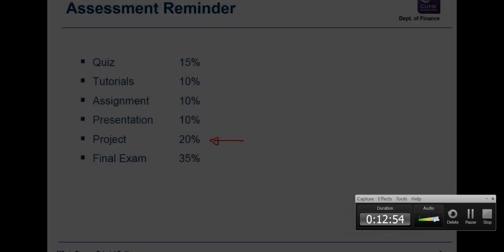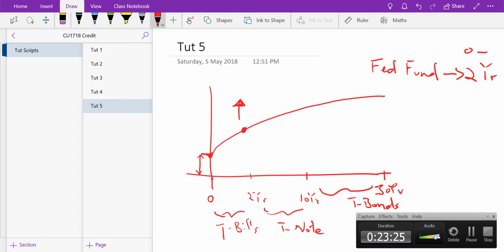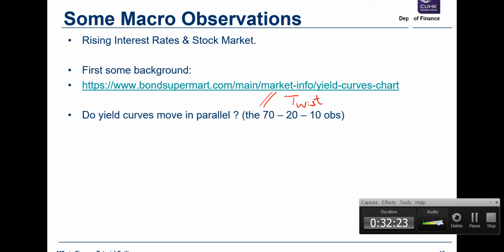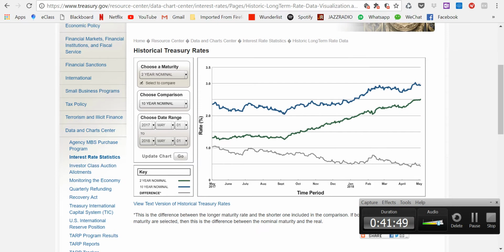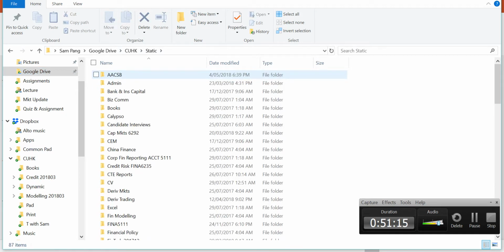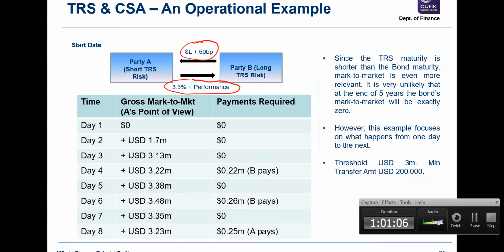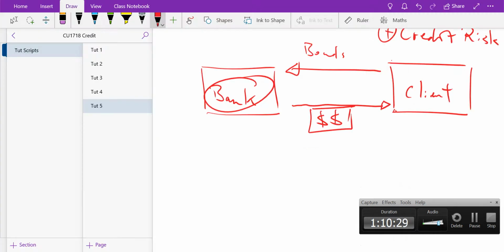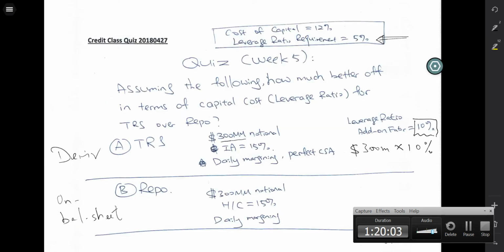Credit Tut 5 20180505